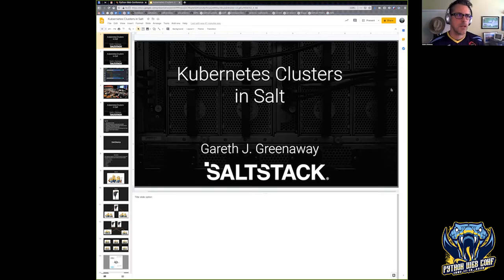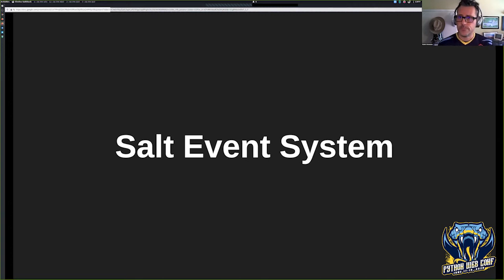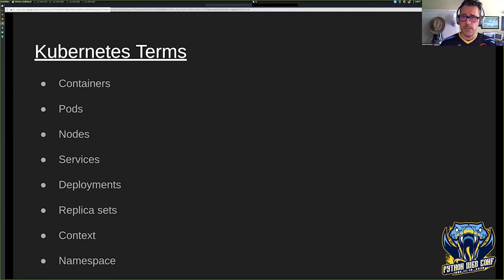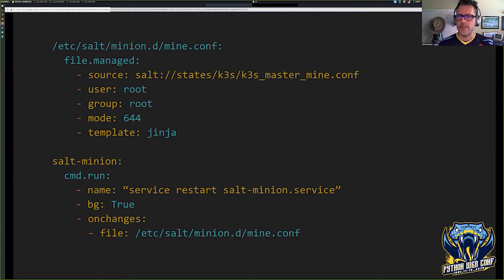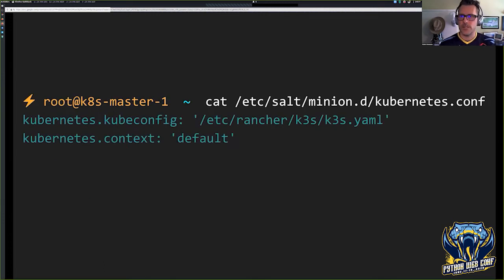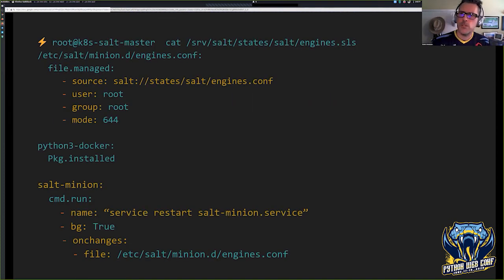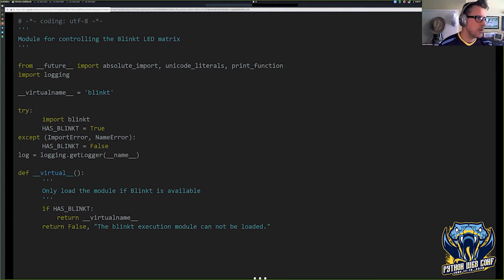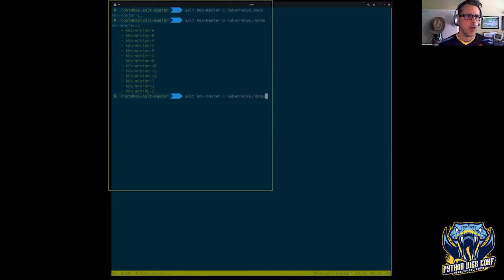"Kubernetes Clusters in Salt" by: Gareth Greenway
Kubernetes has taken the world by storm, changing the way we think about server usage and application deployments. There are many deployments of Salt around the world where it's being used to set up, manage, communicate with and maintain Kubernetes clusters.

In this talk we'll look at the different Salt components that make interacting with Kubernetes extremely smooth! We'll look at ways to easily install and maintain Kubernetes clusters. We'll also look at ways we can utilize Salt to control and deploy out applications to a Kubernetes cluster.

Finally, we'll look at ways to bring events from the cluster such as when containers are created or destroyed into the Salt event bus and what we can do with those events once they're available.